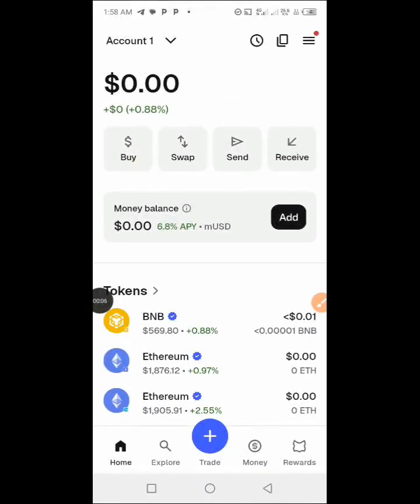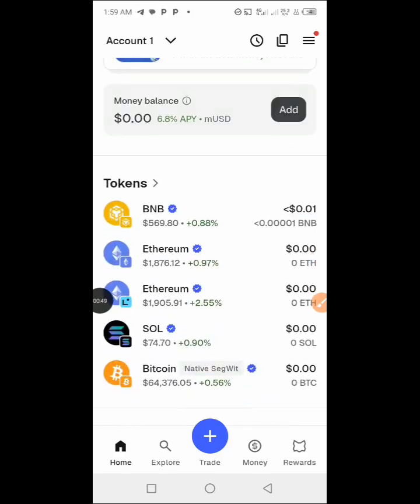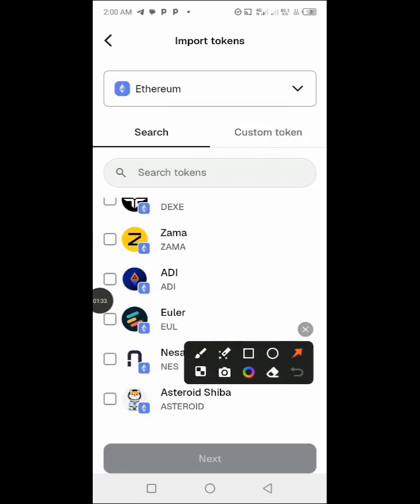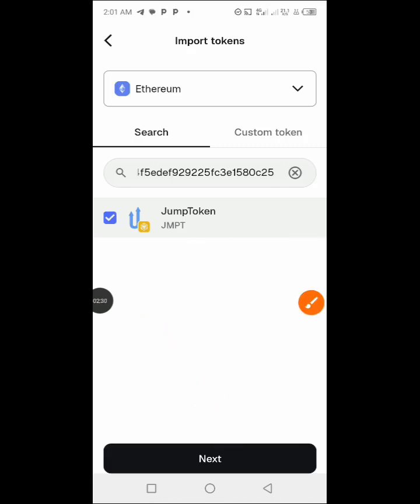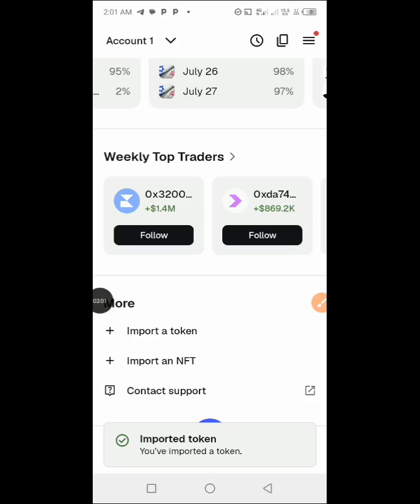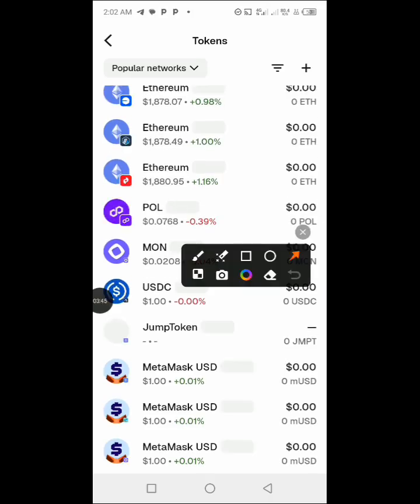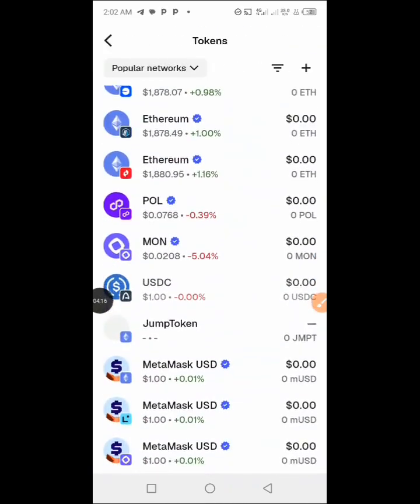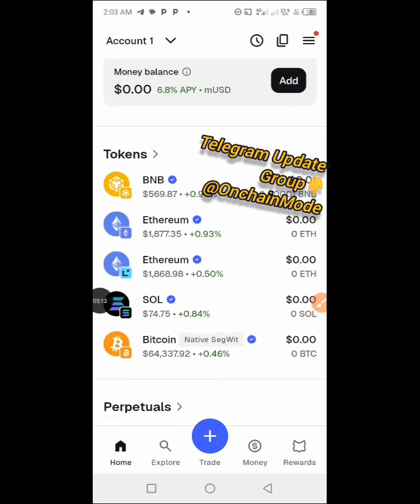UPDATED! How to Import Any Crypto Token on MetaMask (2026) | Step-by-Step Beginner Guide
Are you struggling to import a custom crypto token into your MetaMask wallet? In this updated 2026 tutorial, I'll show you the fastest and easiest way to import any token into MetaMask on both mobile and desktop.

Whether you've received a new token through an airdrop, bought a token on a DEX, or need to add a custom contract address manually, this beginner-friendly guide walks you through the entire process without skipping any steps.

📌 In this video, you'll learn:
✅ How to import custom tokens on MetaMask (2026 update)
✅ Where to find the correct token contract address
✅ How to avoid importing fake or scam tokens
✅ How to add tokens on Ethereum, BNB Smart Chain, Polygon, Base, Arbitrum, Optimism, and other EVM-compatible networks
✅ Common MetaMask import errors and how to fix them

This tutorial is perfect for beginners and experienced crypto users who want to keep their MetaMask wallet updated with newly launched tokens.

⏱️ Timestamps
00:00 Introduction
00:35 Why imported tokens don't appear automatically
01:30 Opening MetaMask Wallet
02:15 Switching to the correct network
03:10 Finding the token contract address
04:45 Verifying the token Importing the token

You can also pair this with a high-CTR title such as: